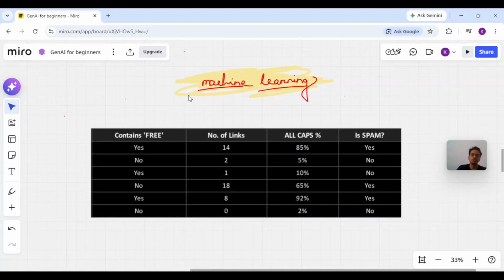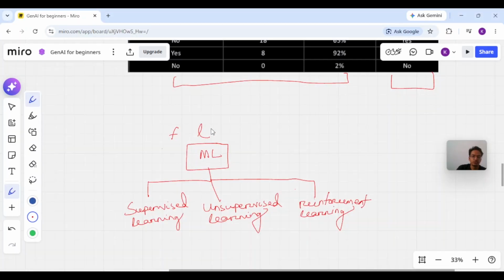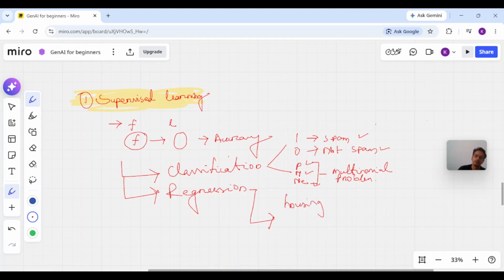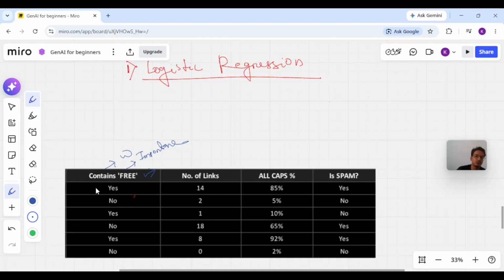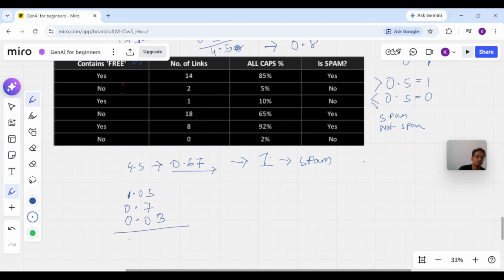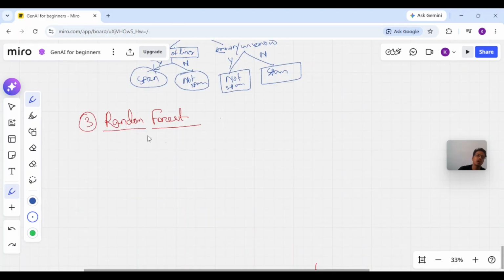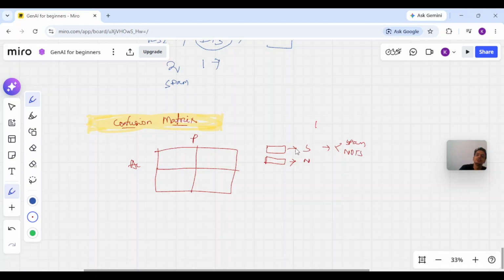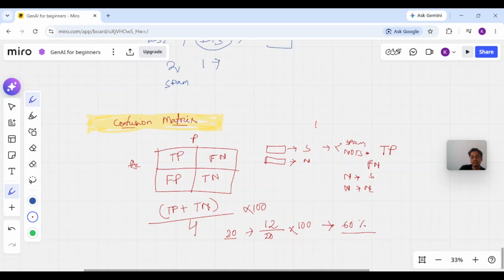Machine Learning Explained I GenAI Full Course I Beginners Friendly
Master machine learning basics by understanding supervised, unsupervised, and reinforcement learning models. Learn how algorithms work.

This guide breaks down core machine learning basics for beginners and students. We cover the fundamental differences between supervised learning, unsupervised learning, and reinforcement learning, giving you a clear roadmap of how these systems learn from data. Whether you are coding your first project or studying for an exam, this overview provides the essential structure you need.

We also explore the practical side of data modeling by comparing regression vs classification techniques. You will see how algorithms like logistic regression, decision trees, and random forests apply to real-world problems. Finally, we examine how to measure model performance using essential machine learning metrics, specifically focusing on how to interpret a confusion matrix to validate your results.